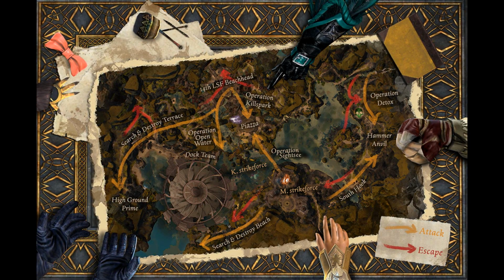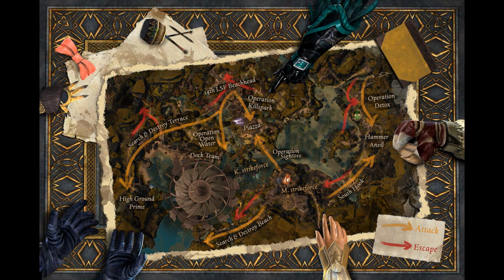New Gw2 Short Stories: The Arch or Nothing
Heres a link to the flickr if you'd like to read it for yourself!!!